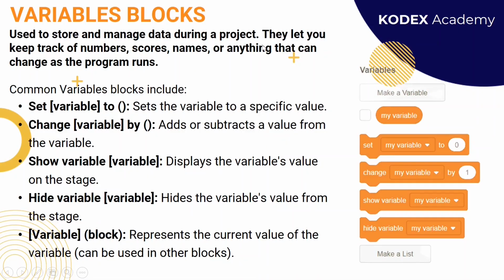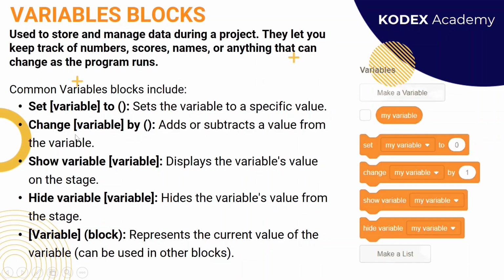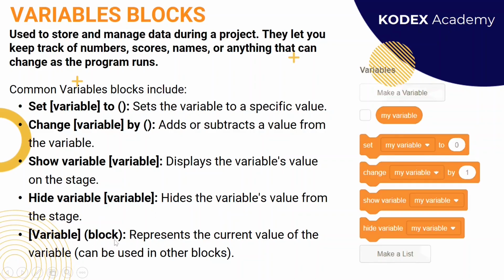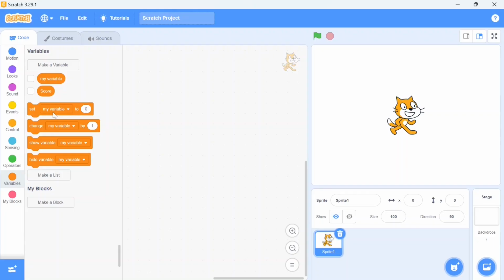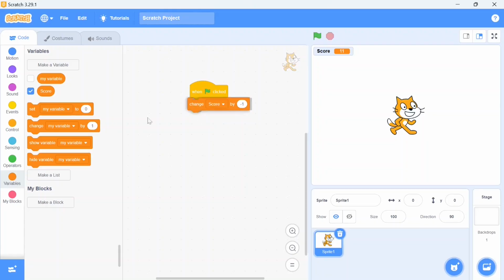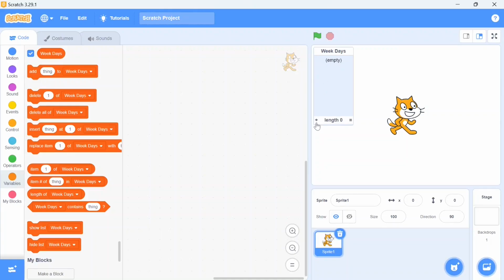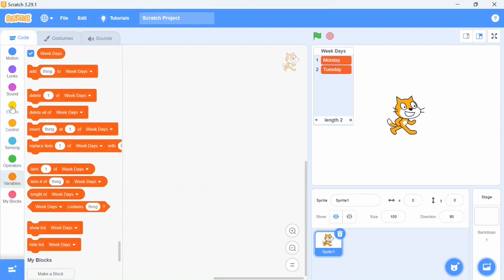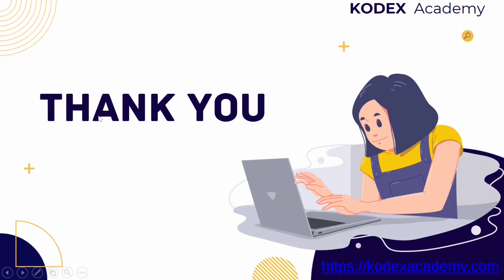How to Use Variables in Scratch | Variable Blocks Tutorial in Scratch - Kodex Academy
Learn how to use variables in Scratch with this comprehensive tutorial! Discover how to create, manage, and utilize variables to store and manipulate data in your Scratch projects. From basic concepts to practical coding demos, this video covers it all. Perfect for beginners and experienced Scratch users alike, this tutorial will help you take your coding skills to the next level.

✅ Buy Laptop or Other Products From Your Country

✔️ 🇮🇳 India (Amazon.in)
✔️ 🇺🇸 USA, 🇬🇧 UK, 🇨🇦 Canada, 🇮🇹 Italy & 🌐 International (Amazon.com)

Key Topics:
* Introduction to variables in Scratch
* Creating and managing variables
* Using variable blocks (e.g., set, change, show, hide)
* Working with lists in Scratch
* Practical coding demos and examples

⏱️ Video Timestamps – How to Use Variables in Scratch | Variable Blocks Tutorial in Scratch - Kodex Academy

00:06 - Introduction to Variables in Scratch Programming
00:31 - What Is the Variables Block in Scratch?
01:06 - Why Use Variables in Your Scratch Projects
01:27 - Exploring the Variable Block Palette in Scratch
01:58 - How to Make a Variable in Scratch
02:37 - Setting a Value to a Variable in Scratch
03:02 - Changing Variable Values Dynamically
03:18 - Show and Hide Variable Blocks Explained
03:35 - Using the “Variable” Block to Display Current Value
03:46 - Introduction to the “Make a List” Block in Scratch
04:20 - Creating a List in Scratch (Step-by-Step)
04:59 - Using Command Blocks for Lists in Scratch
05:27 - Adding Items to a List in Scratch
05:43 - Showing and Hiding Lists in Scratch Projects
06:03 - Scratch Demo: Creating and Displaying a Variable
06:48 - How to Reset Variable Value When Green Flag is Clicked
07:14 - Increase and Decrease Score with Variable Block
07:41 - Hide and Show Variable Using Scratch Blocks
08:10 - Summary: How to Use Variable Blocks Effectively
08:24 - Deep Dive: Create a List Block in Scratch
09:02 - Adding and Displaying List Items on Scratch Stage
09:38 - Delete One or All Items from a Scratch List
10:01 - Insert, Replace, or Modify Items in a Scratch List
10:44 - Search or Find List Length Using Scratch List Blocks
11:08 - Show or Hide List in Scratch Projects
11:44 - Final Thoughts on Using Variables and Lists in Scratch

🔗 Resources Mentioned:
💬 Try It Out:
Follow along and try it yourself in the Scratch editor: